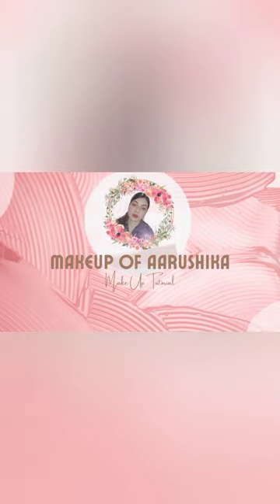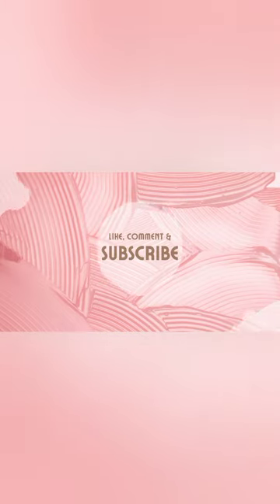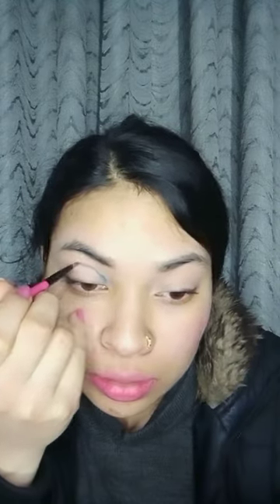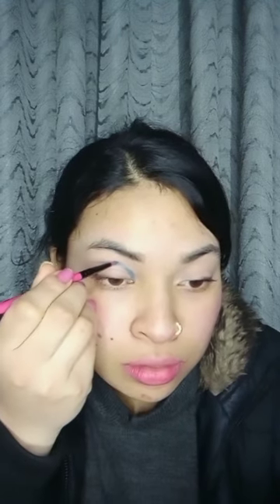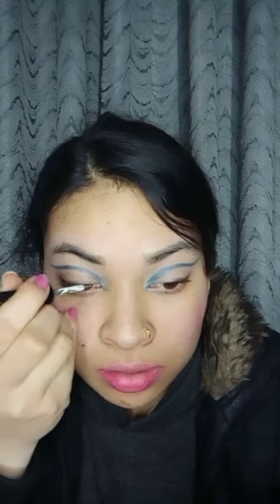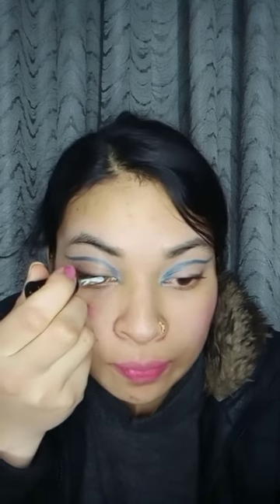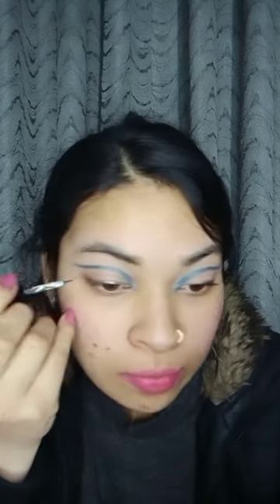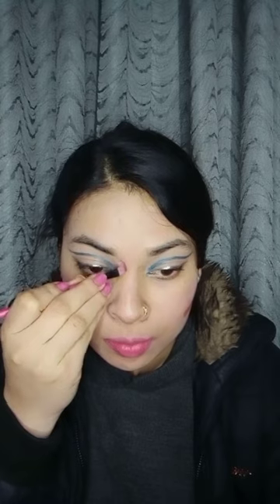graphic makeup look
hello everyone wlcm to my youtube channel today shorts  video is celebrate makeup short plz comment and suggest me your idea which kind of makeup video tutorial you want and make video and short for you thinks for watch my video